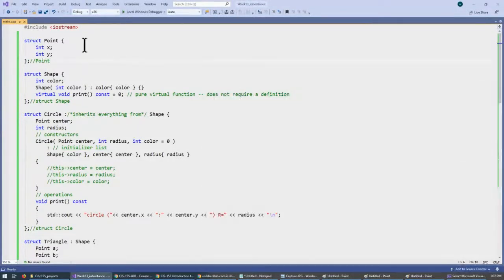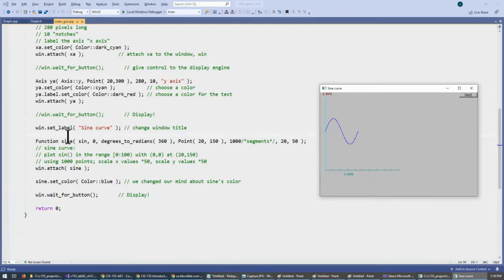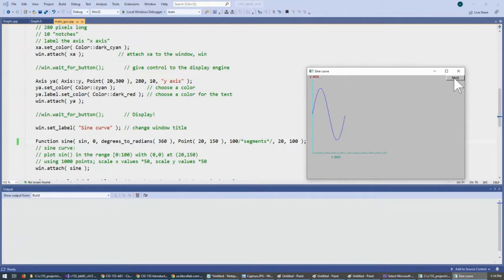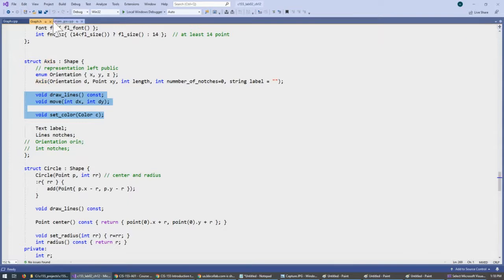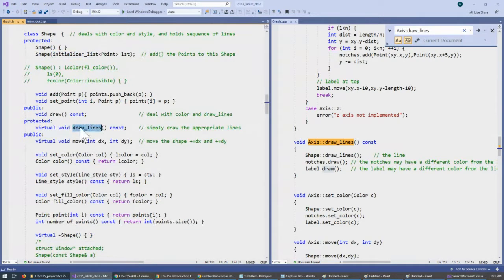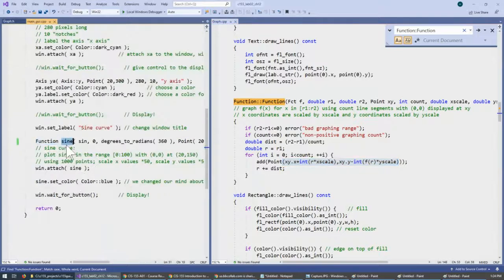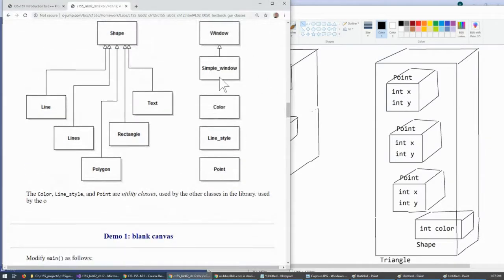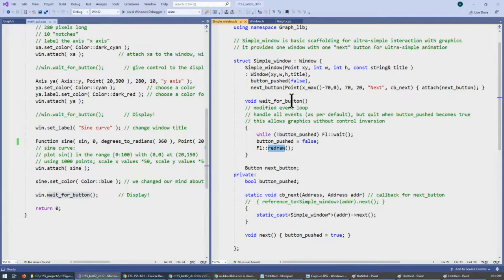13.6 - Lab 2, continued